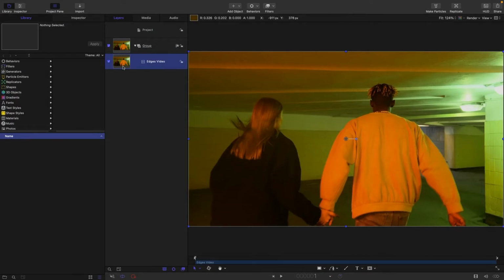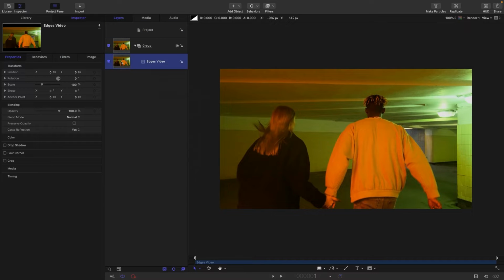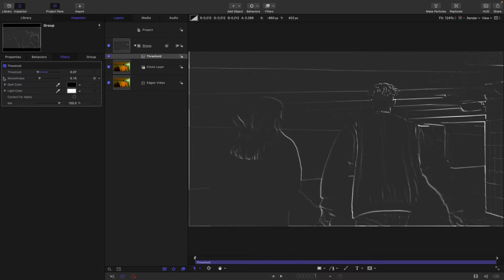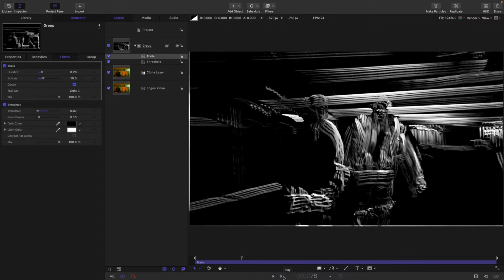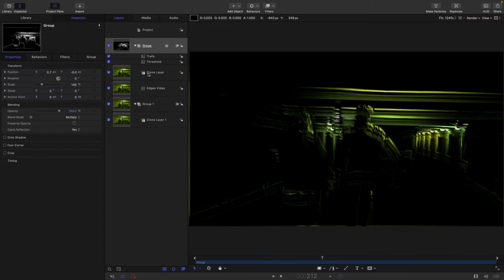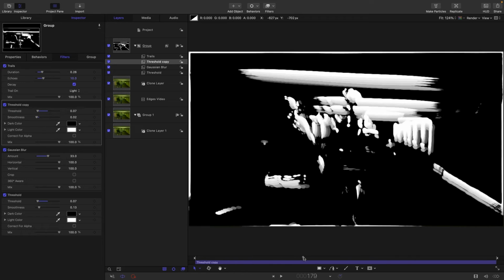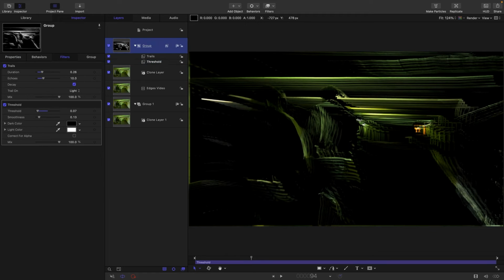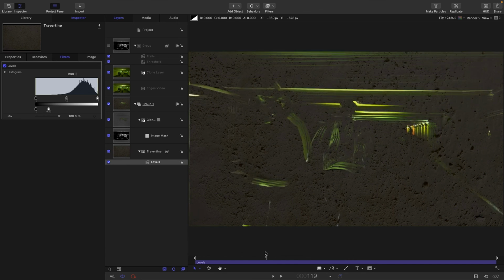Apple Motion: A fun tutorial about edges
OK, so this is not exactly premium content but hopefulyl you find something of interest here,